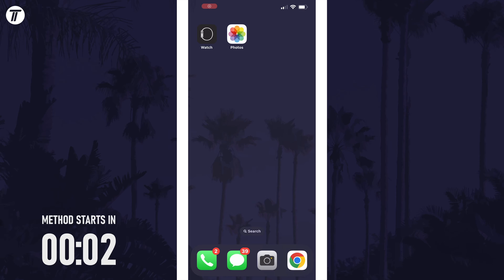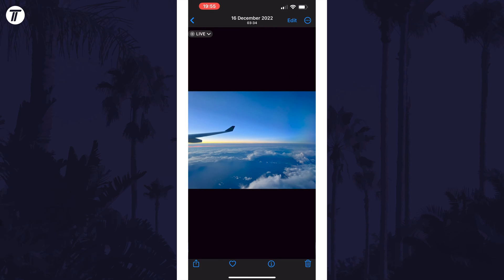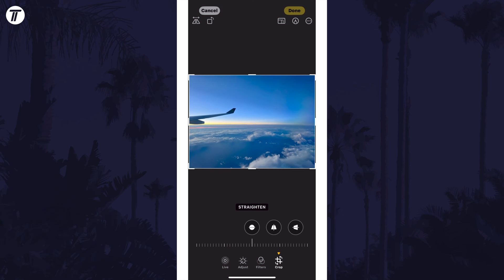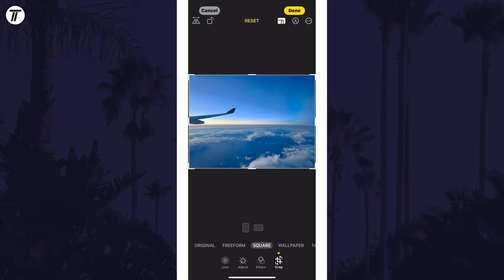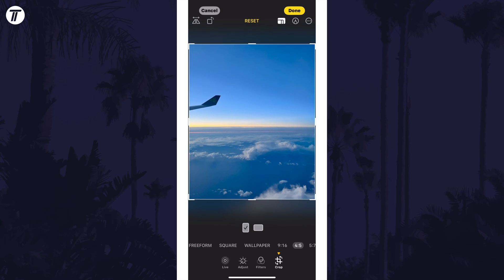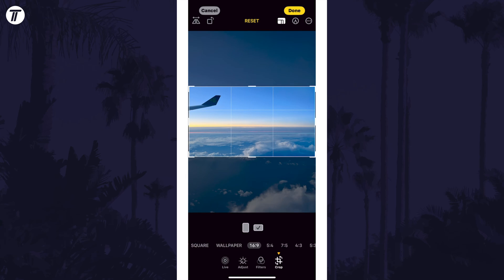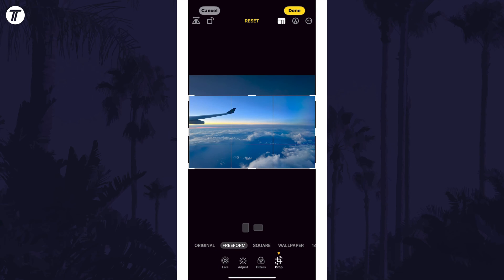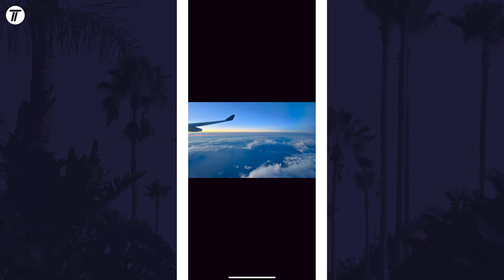How to Crop a Photo on Your iPhone or iPad (iOS)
Want to know how to crop a photo on iPhone or iPad in iOS? This video will show you how to a crop photo on your iPhone. You might want to know how to crop photos on iPhone to select a smaller section within it. Hopefully today's photo helps show you how to crop a picture on iPhone!